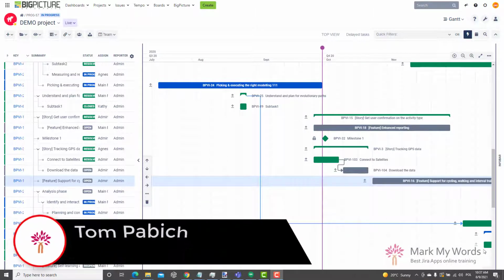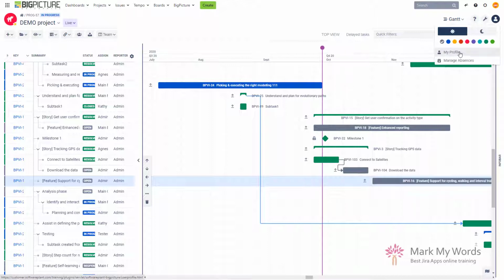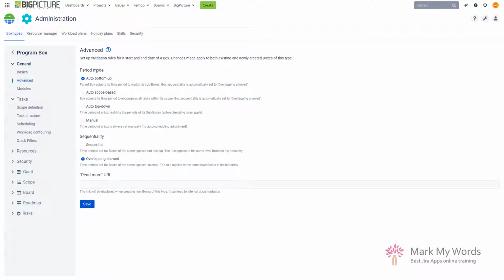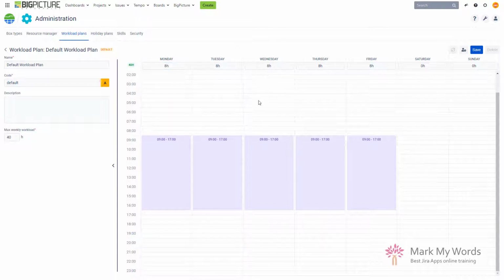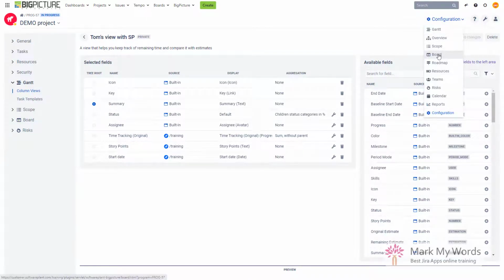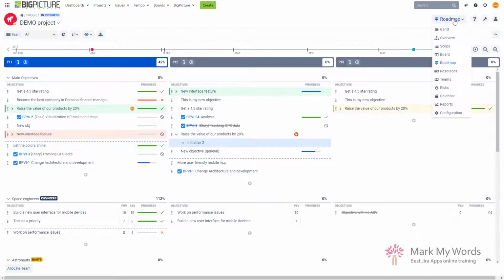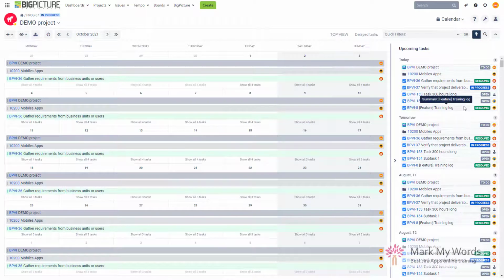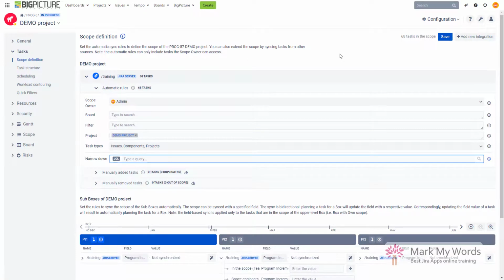BigPicture 8.1 features update - Box schedule based on scope!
Learn about all the changes introduced with BigPicture 8.1. We show them all and also pick our favourites.  Read more below!

Chapters:
0:00 Introduction - why PMs use BigPicture?
2:02 Changes to navigation
6:35 App settings changes
7:48 BigPicture Administration changes
13:48 Overview module changes
15:33 Gantt module changes
16:39 Board module changes
19:04 Roadmap module changes
20:37 Resources module changes
22:38 Risks module changes
23:10 Calendar module changes
24:35 Video-training for BigPicture
25:00 Summary of changes and our take on it
27:20 Important bug to watch out for

We have been working with PMO solutions in Atlassian environment for the past 5 years and BigPicture is still our favourite tool for project management in Jira. It does it all: supports both waterfall and agile projects, allows for resource management, risk management, has an embedded reporting module, and seamlessly integrates with Jira data giving you instant reporting. What's not to like?